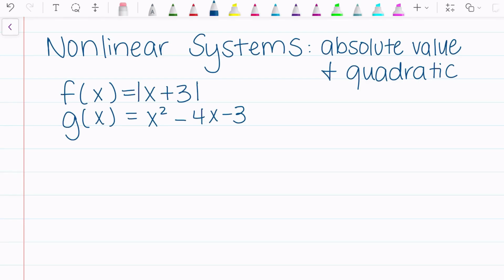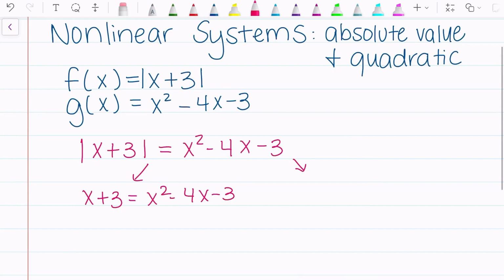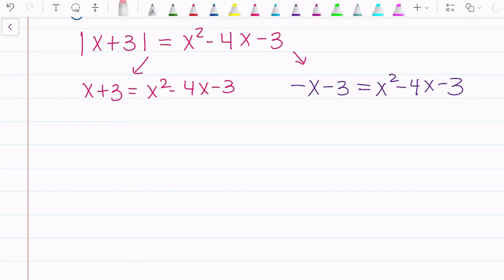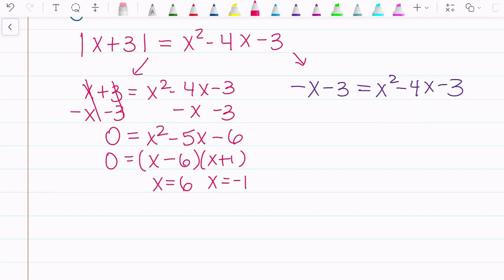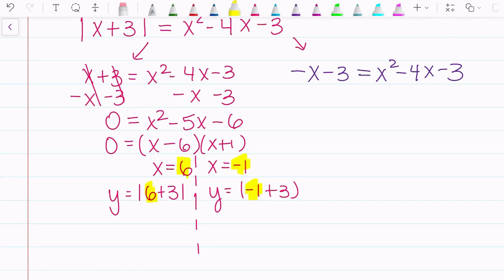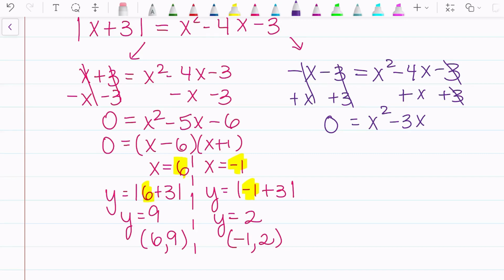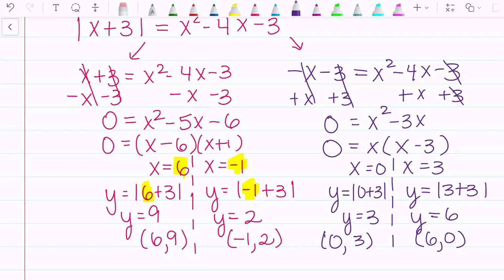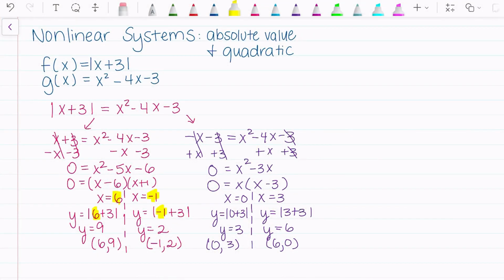Solve a Nonlinear System of Equations Algebraically Pt 2 (Absolute Value & Quadratic)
How to solve a nonlinear system of equations by hand and how to check your solution in Desmos. The example in this video contains one absolute value and one quadratic equation. This concept is covered in algebra 2/math 3.